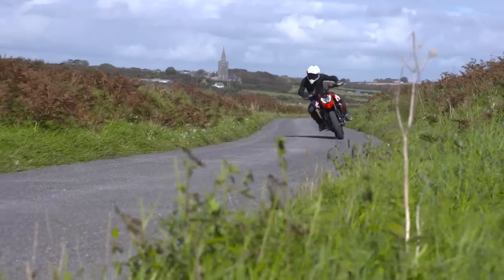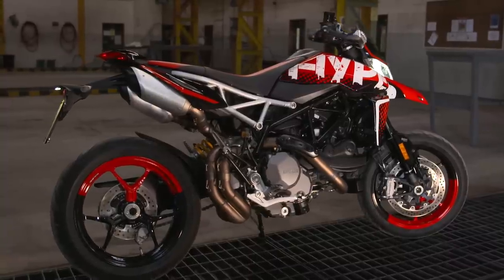KTM 890 Duke R vs Ducati Hypermotard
After our recent review of the KTM 890 Duke R there were a few people asking how it compares to the Ducati Hypermotard 950.